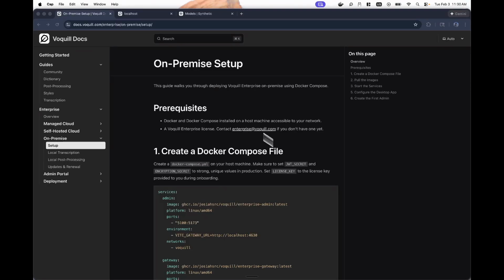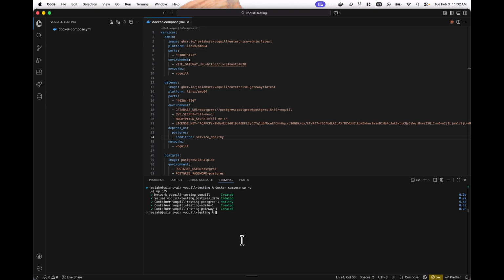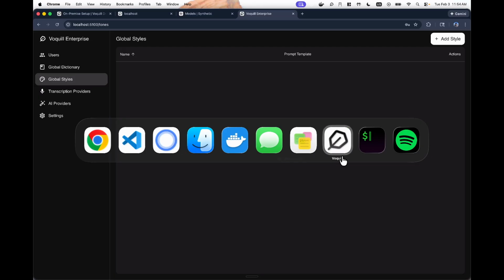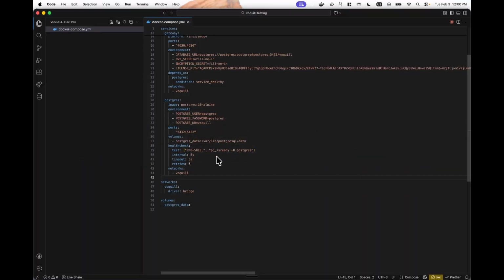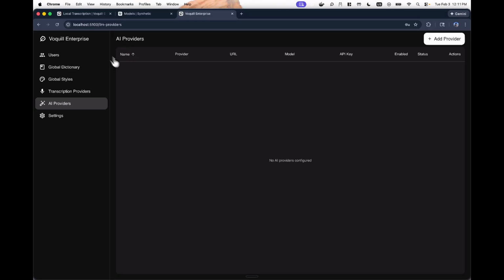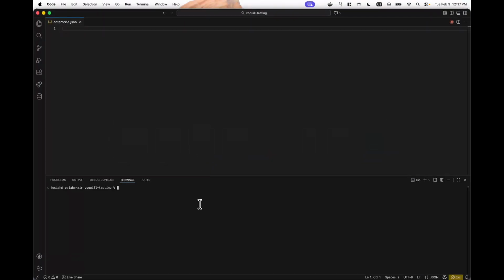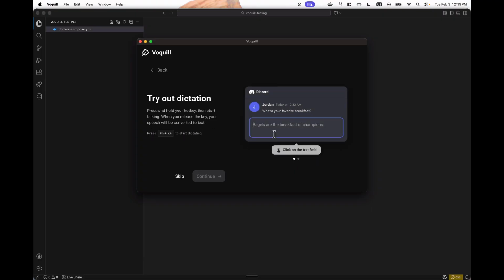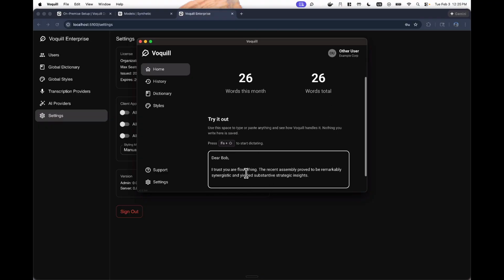Voquill Enterprise – On-prem with Speaches and Synthetic.ai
This is a quick demonstration of how to set up Voquill Enterprise to run against the Speaches API and synthetic AI. You can run this entirely on-premise where no data leaves your network (except to connect to synthetic.ai),.